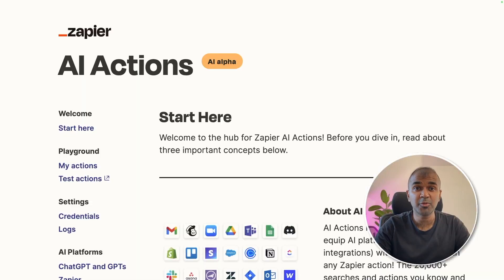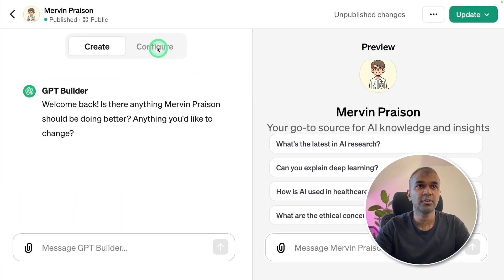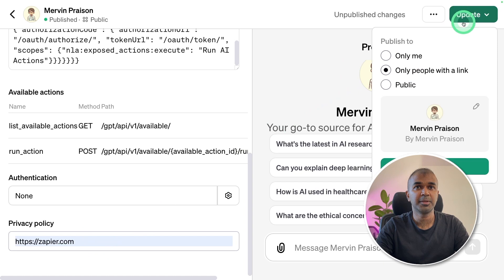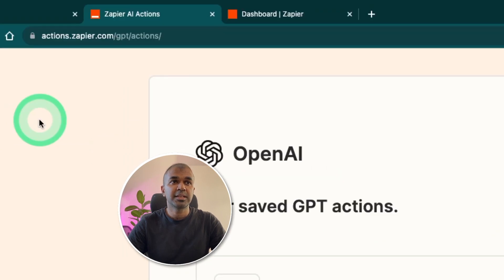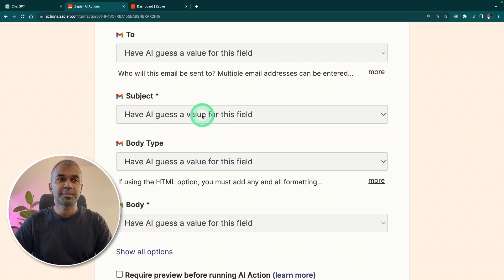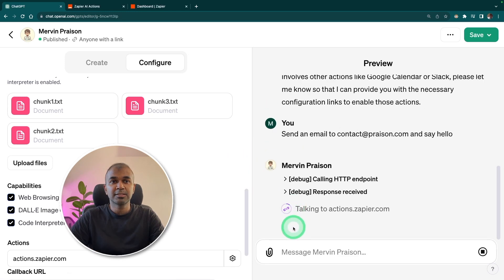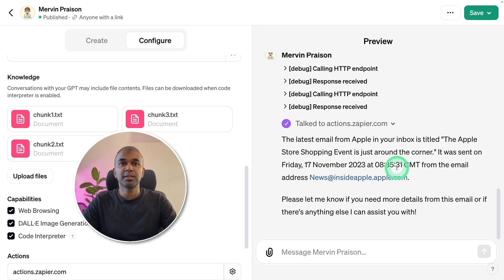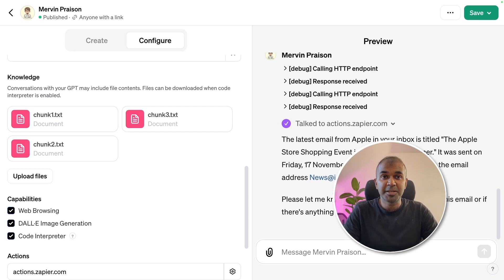How to integrate 6000+ Apps in GPTs? INSANE! Zapier Actions (Step-by-Step Tutorial)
🌟 Discover how to supercharge your custom GPT with over 6000+ apps using Zapier actions! This video is a game-changer for anyone looking to revolutionize their AI experience. You'll learn:

How to seamlessly integrate your custom GPT with a vast array of applications.
Step-by-step guidance on configuring and testing Zapier actions.
Real-time demonstrations of sending emails and finding the latest emails using GPT.
Essential tips for a smooth integration process, despite being in its Alpha version.
Benefits:

✅ Expand your GPT's capabilities beyond imagination.
🚀 Automate tasks like calendar events, email handling, and more.
🔍 Easy-to-follow instructions for both beginners and experts.

Timestamps:
0:00 Introduction to GPT and Zapier Integration
0:19 Step-by-Step Integration Guide
1:00 Importing Schema for Actions
1:36 Testing with Email Actions
2:41 Sending Emails via GPT
3:00 Finding Latest Emails